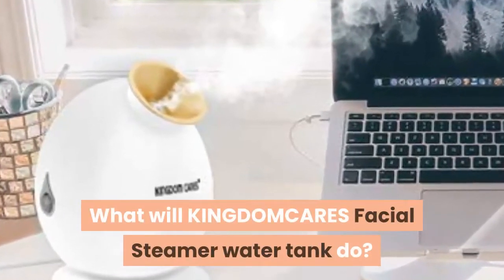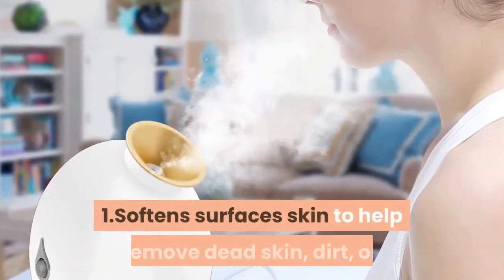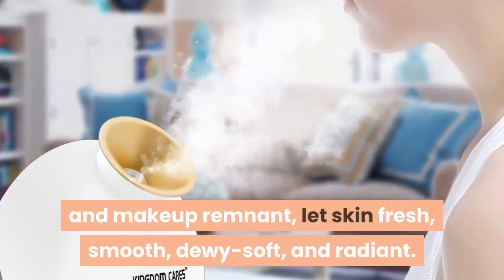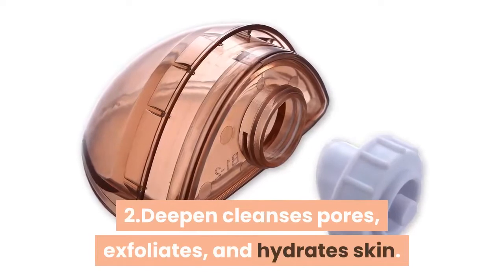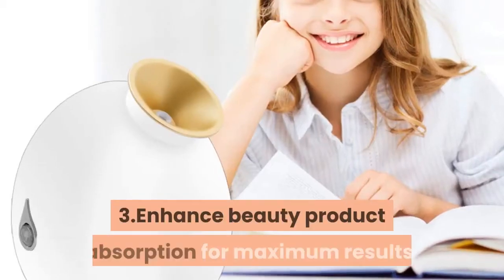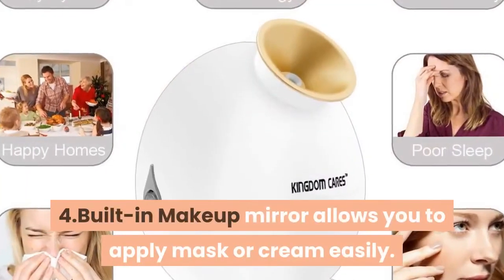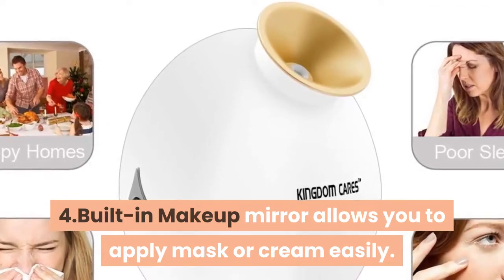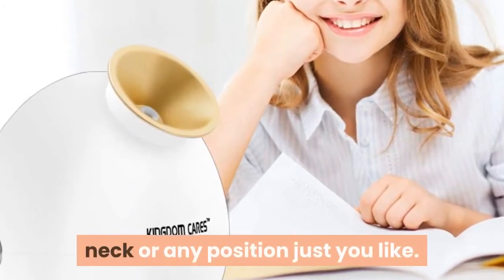What will KINGDOMCARES Facial Steamer water tank do?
Best Buy

  1.Softens surfaces skin to help remove dead skin, dirt, oil and makeup remnant, let skin fresh, smooth, dewy-soft, and radiant. 2.Deepen cleanses pores, exfoliates, and hydrates skin. 3.Enhance beauty product absorption for maximum results. 4.Built-in Makeup mirror allows you to apply mask or cream easily. 5.Nozzle can be adjusted to steam your face, neck or any position just you like.
  Reviews. This is residual water used for inspection in the factory and does not cause any sanitation problems. 3. The steamer will automatically shut off if the water is run out of. K-SKIN Facial Steamer Water Tank for Warm. Amazon K-SKIN Facial Steamer Water Tank for Warm Mist Facial Steamer: Beauty. Would you like to tell us about a lower price? We recommend that you do not solely rely on the information presented and that you always read. KINGDOMBEAUTY Replaceable Water Tank for. Amazon A premium water tank for the hot mist moisturizing facial steamer, easy. This is residual water used for inspection in the factory and does not cause any. Best Facial Steamers in 2019 Reviews by disneysmmoms KINGA Facial Steamer Just make sure to fill the water tank up first. When it is running and your face is about 7 to 8 inches away, the steam should open clogged pores and help remove the dirt and grime locked inside. Buy Secura Nano Ionic Nano Care Facial Steamer Water Tank. Amazon. in: Buy Secura Nano Ionic Nano Care Facial Steamer Water Tank online at low price in India on. We don't know when or if this item will be back in stock. If this happens, I think the only thing to do is purchase another tank. Facial Steamers: 5 Fast Facts- YouTube See The 10 Best Facial Steamers on Ezvid Wiki. They would sit in hot, vaulted rooms filled with water. 80ML Water Tank Professional Moisturizing Nano Ionic Facial. 80ML Water Tank Professional Moisturizing Nano Ionic Facial Steamer, US 25- 35 Piece, Nano mister, Guangdong,Q1: Would you send me a sample to check the quality before I order the bulk? A1. Q3: What certificate do you have? KINGDOMCARES Replaceable Water Tank for Nano Ionic Hot. An premium water tank for the hot mist moisturizing facial steamer, easy. This is residual water used for inspection in the factory and d . [4064]